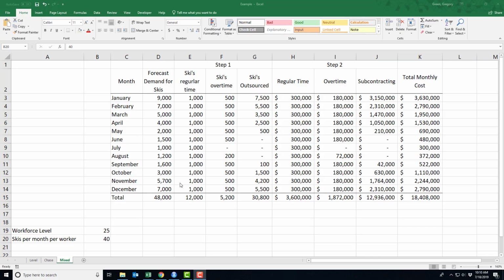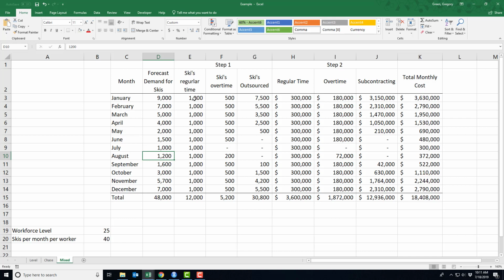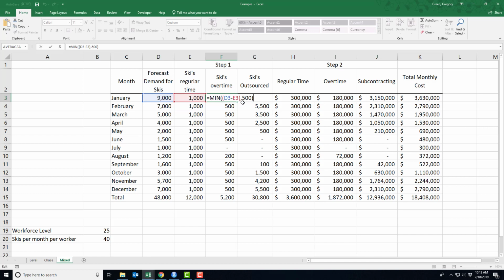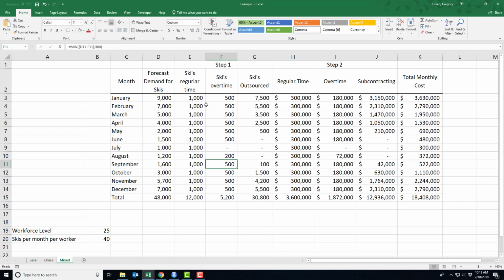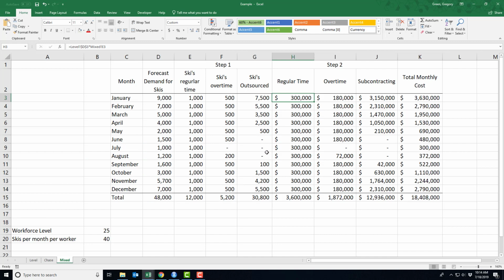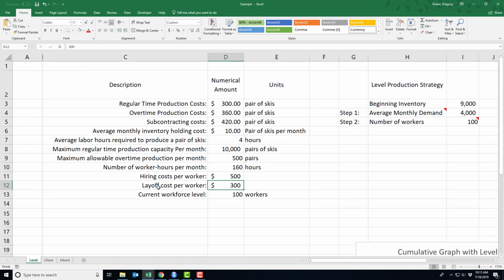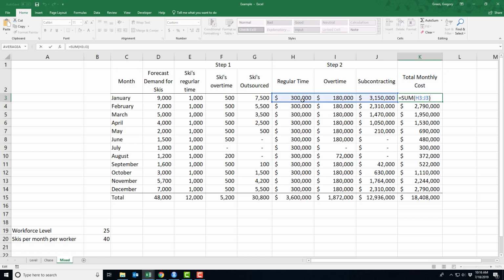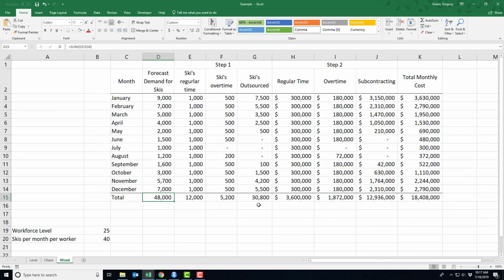Mixed S&OP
Mixed method of sales and operation planning